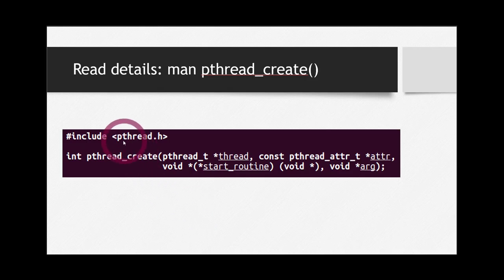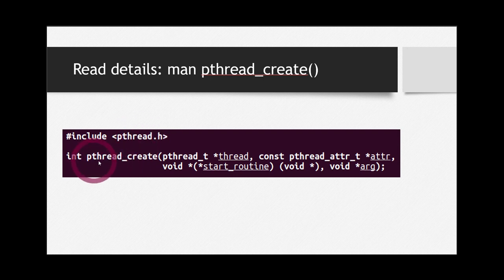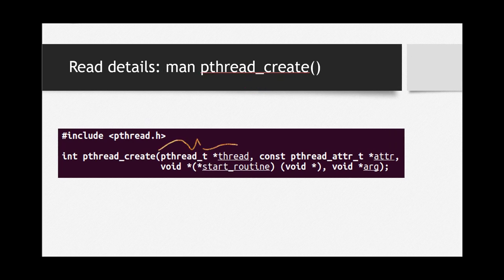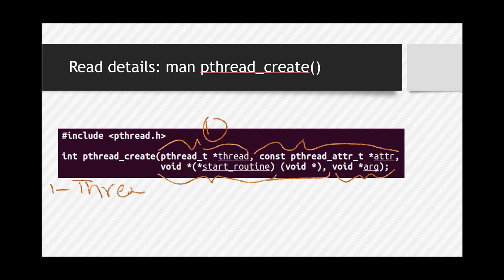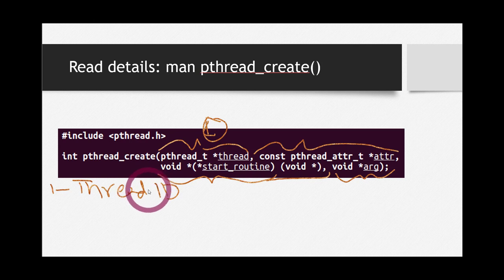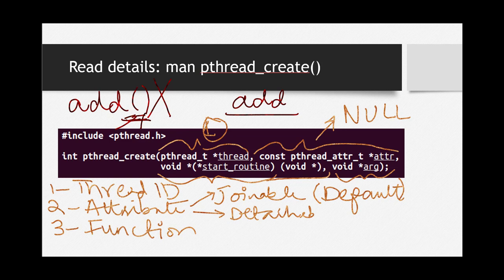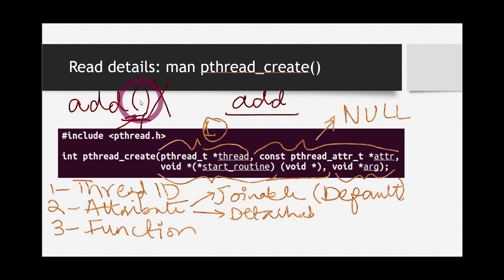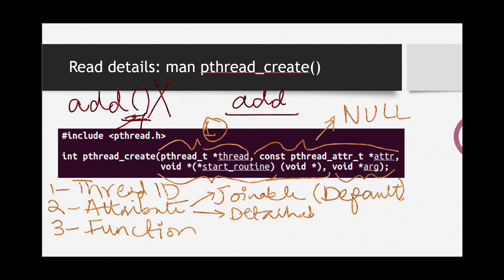Multi Threading in Linux - Part 2 - Creating a Thread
Creating a Thread detailed Explanation of function pthread_create from library pthread.h